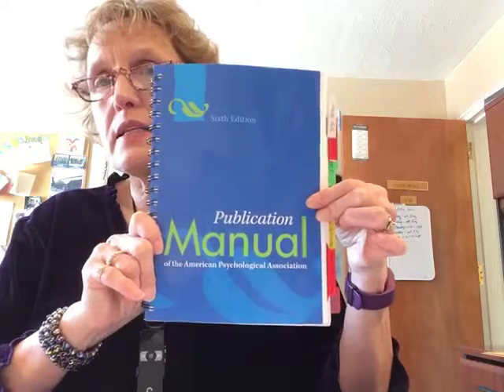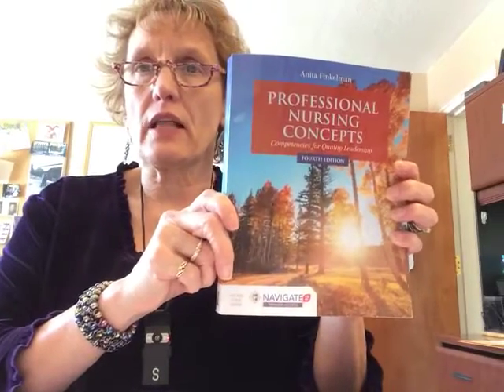Nursing issues 3050 sp 19